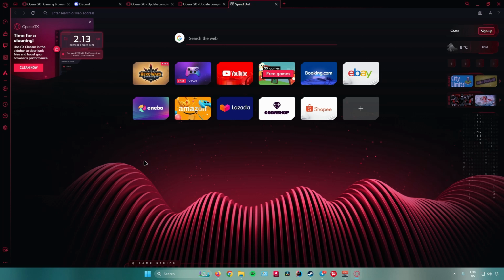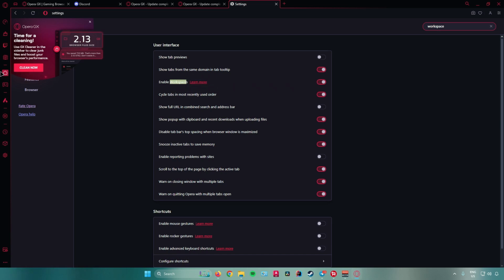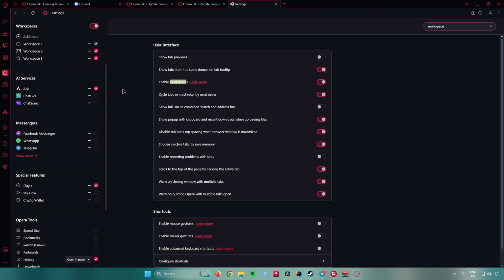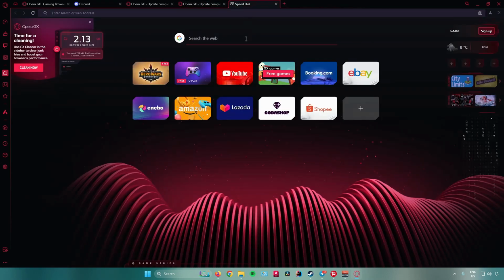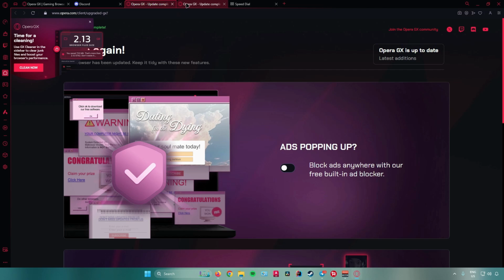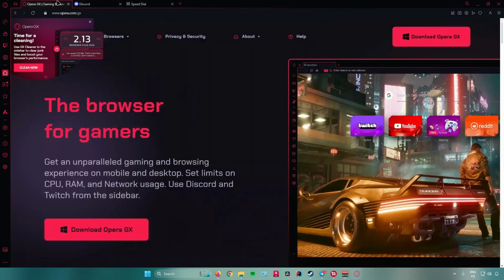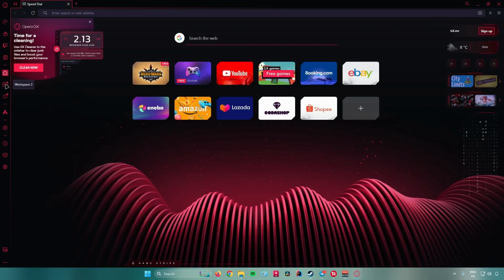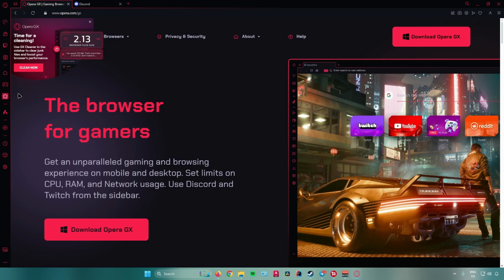How to Make Group Tabs in Opera GX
In this tutorial I show you how you can group tabs in Opera GX.